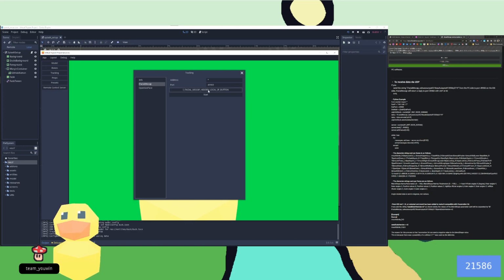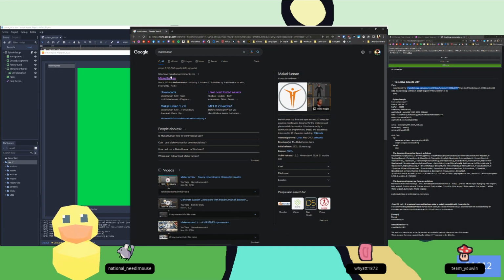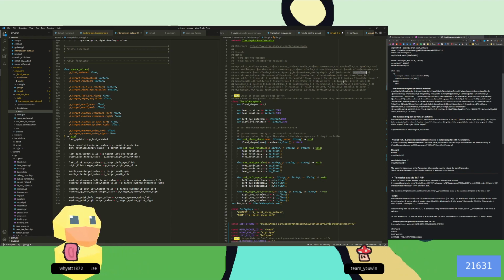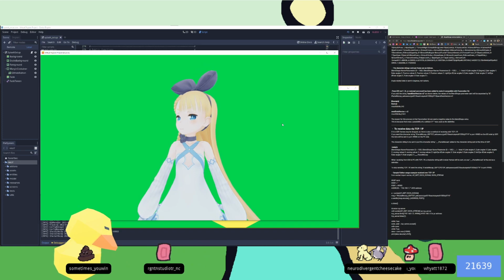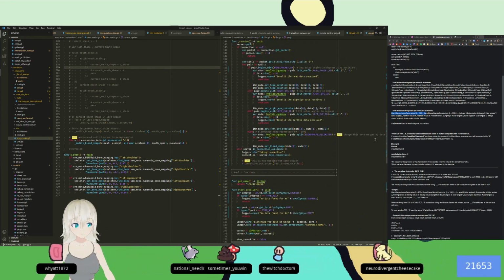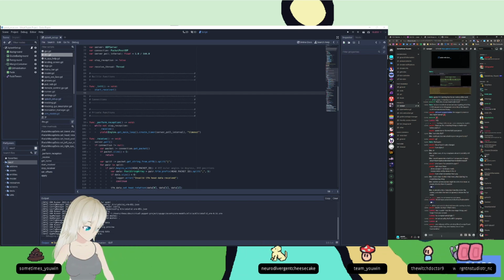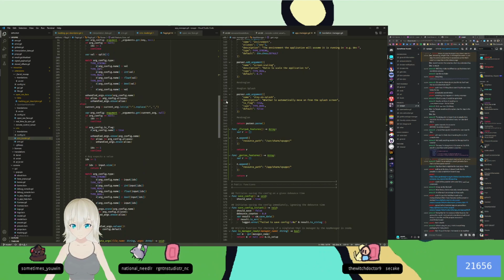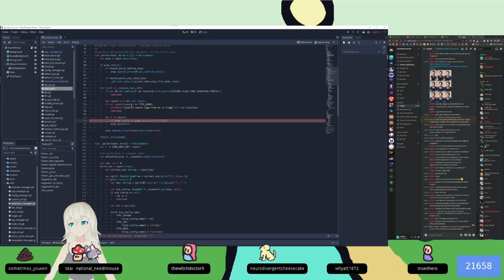Writing a Project Manager with Godot 4 August 21, 2022